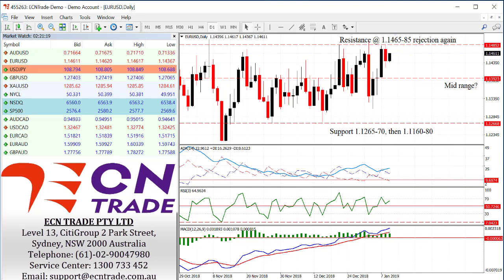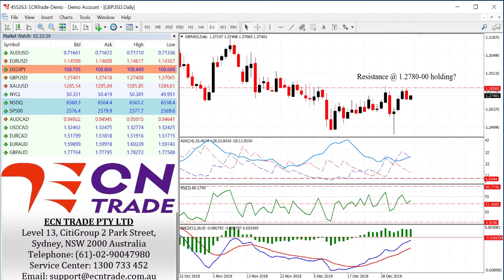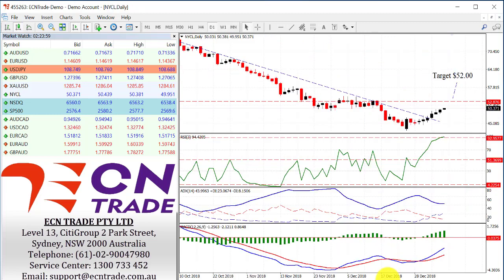ECN Trade Technical Webinar PC 09 Jan 2019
While there still appears of a short-term bullish case in motion, it is assessed, that the Australian dollar could still stage a rally towards the region of 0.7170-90 before a bearish defense is likely to return. Since the bulls showed some hesitancy towards this region, (also too) is where the 60-day simple moving (SMA) holds at 0.7168.